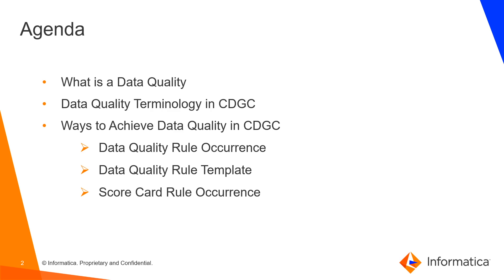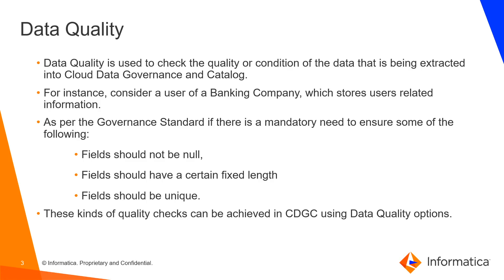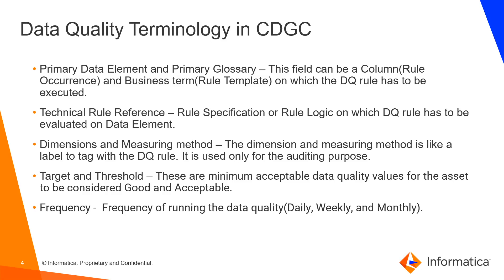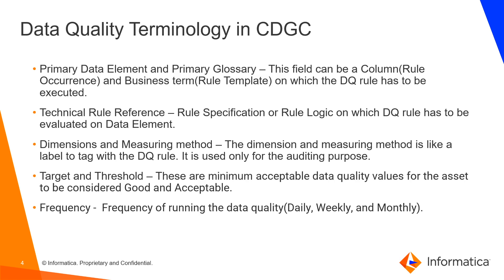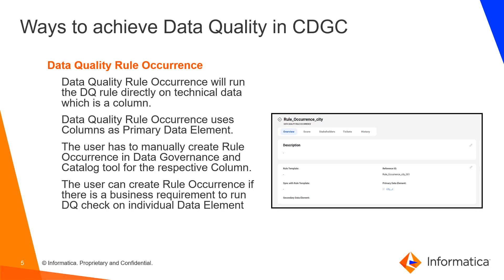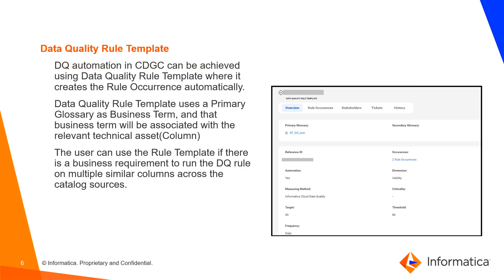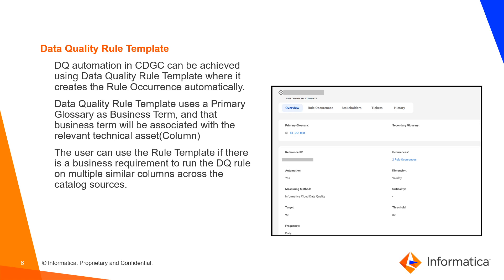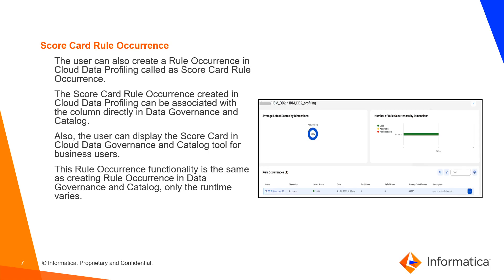51. Data Quality in CDGC - Part 1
This video gives an overview of Data Quality in CDGC.